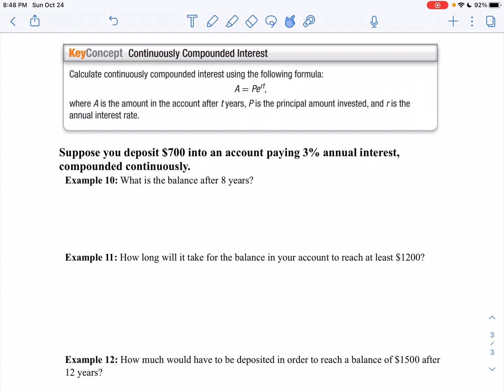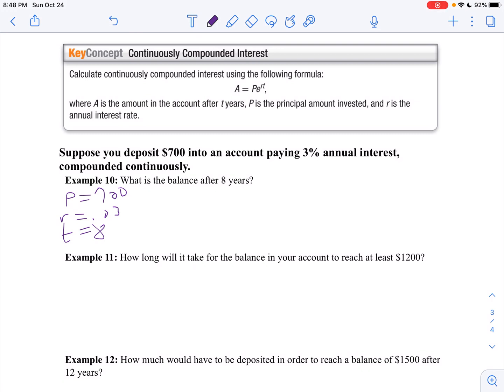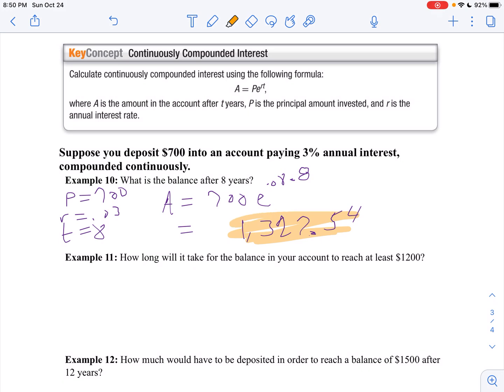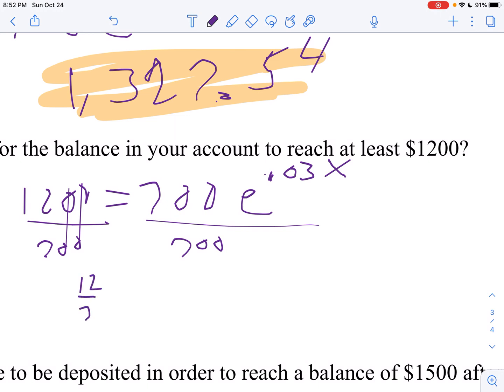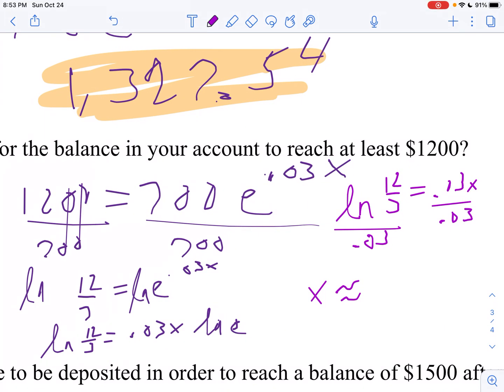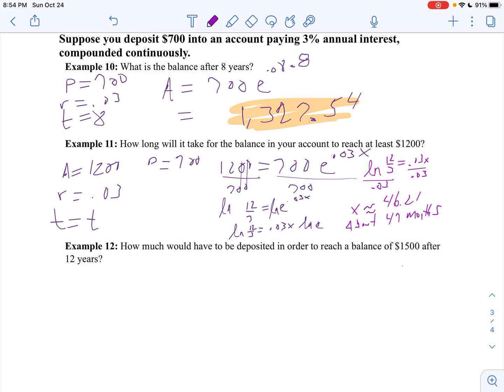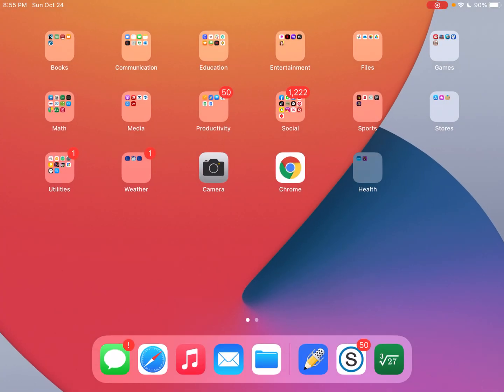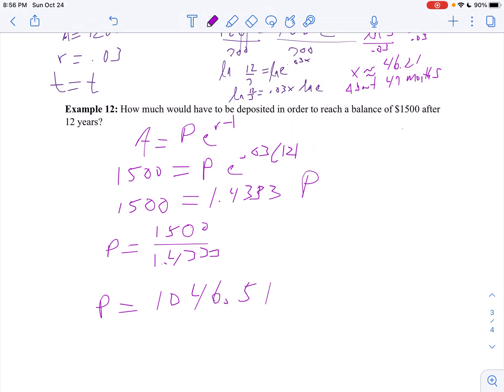MT 6 LT 8 Seminar Part 3 Continuous compound interest